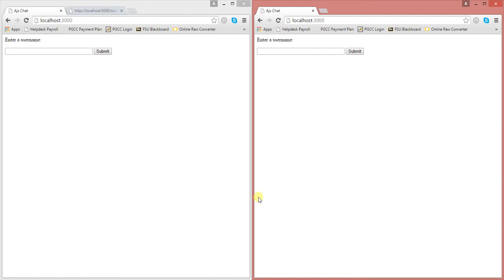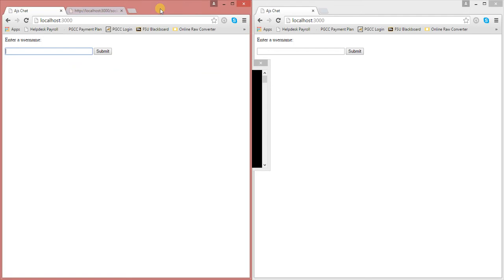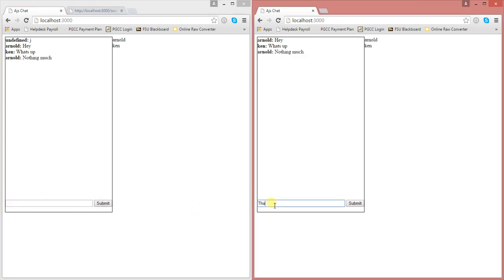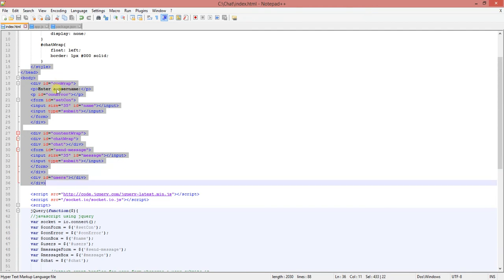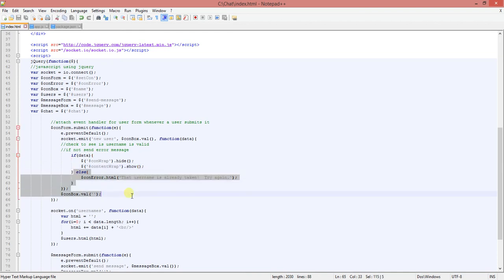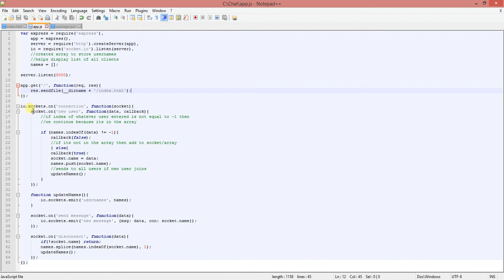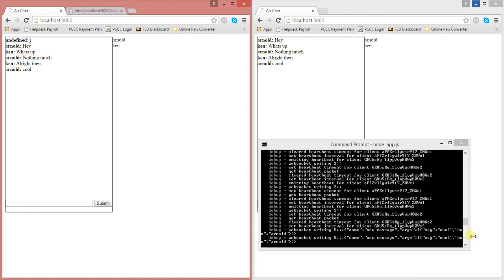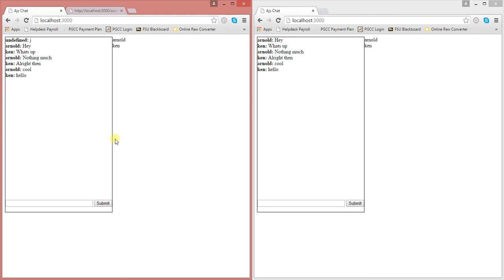Chat messenger using Node.js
Adeiza Jatto (AJ)